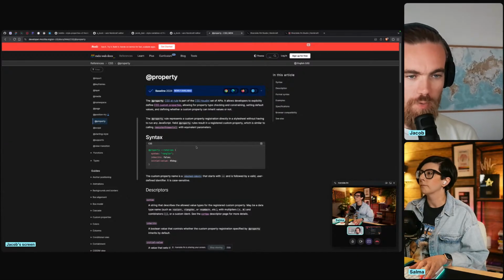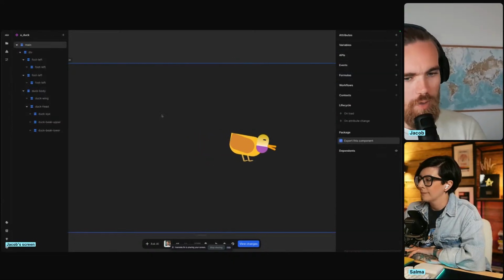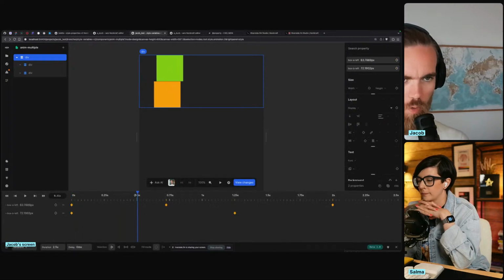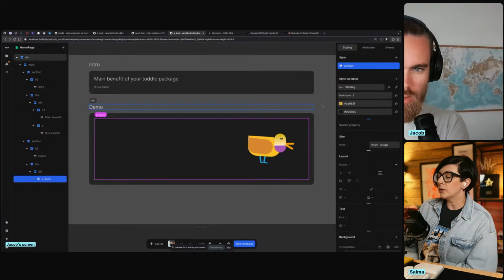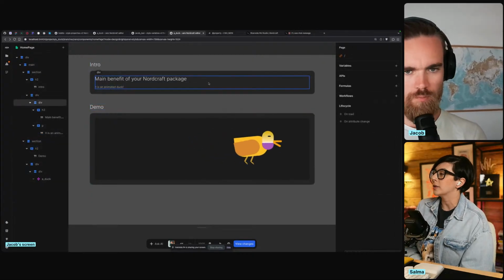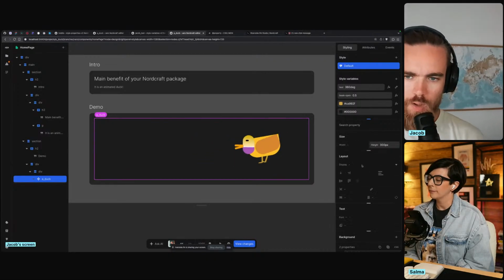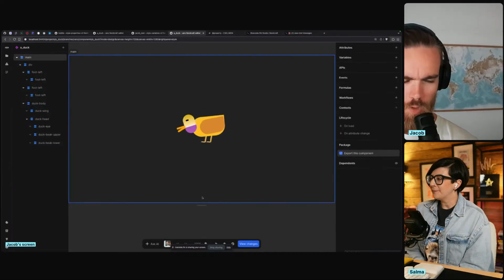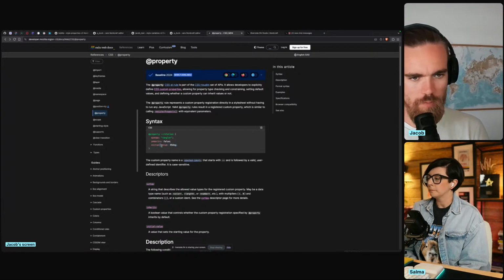Office Hours: new style variables sneak peak!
Take a sneak peek at Nordcraft’s new approach to style variables, allowing you to to override styles on components and animate/transition variables.